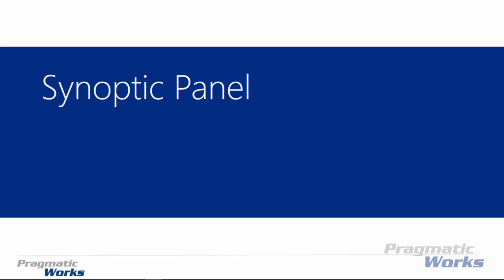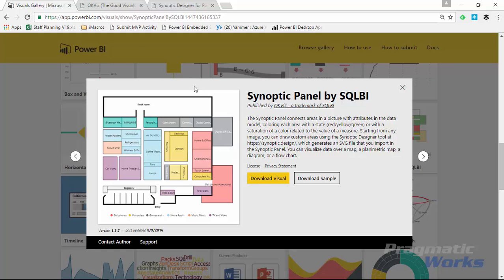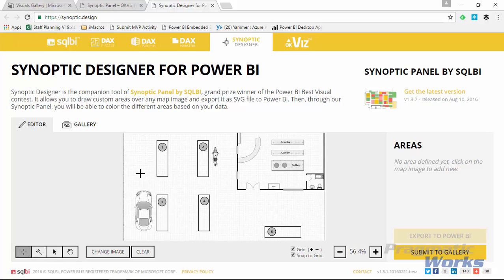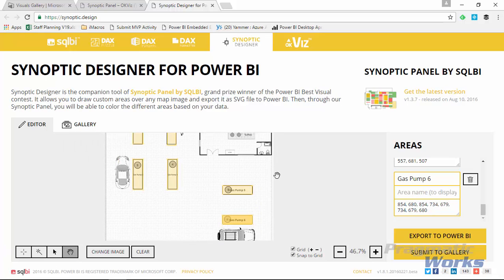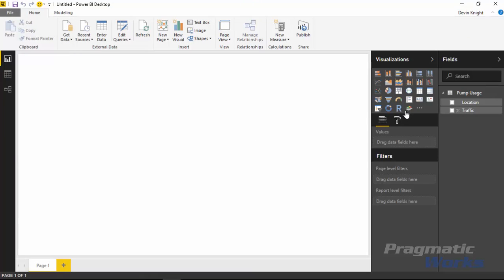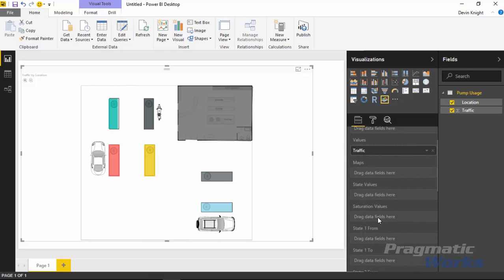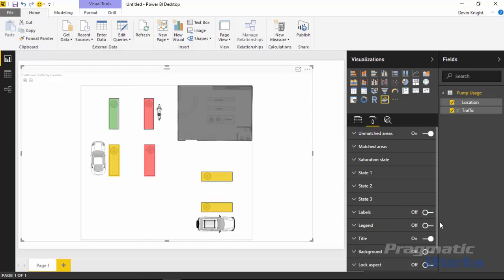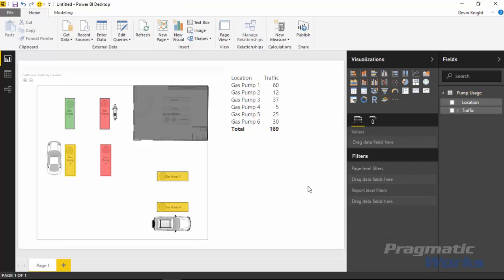Power BI Custom Visuals - Synoptic Panel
Learn how to use the Synoptic Panel Power BI Custom Visual, which allows you to take an image and plot data on different regions that you define.